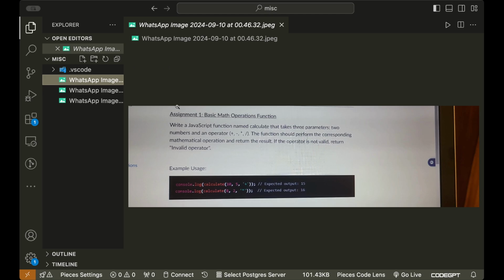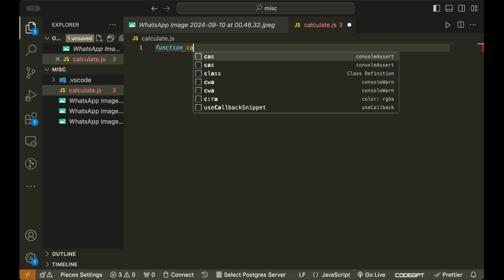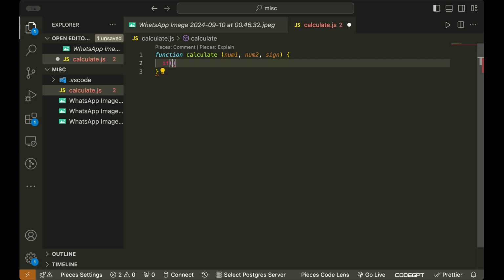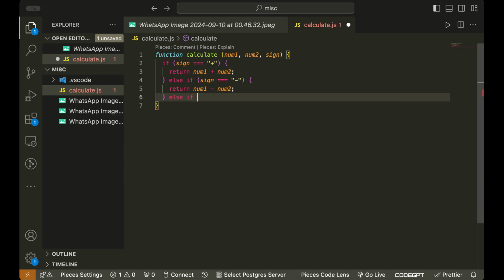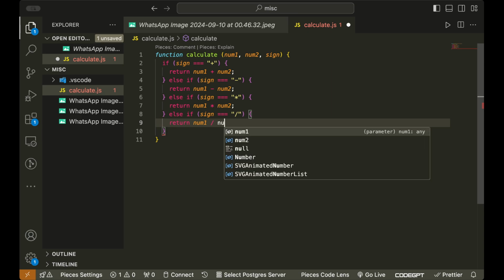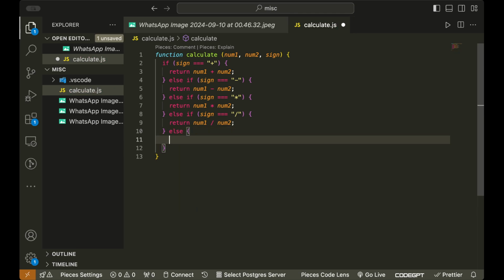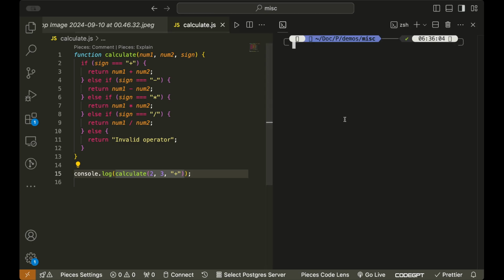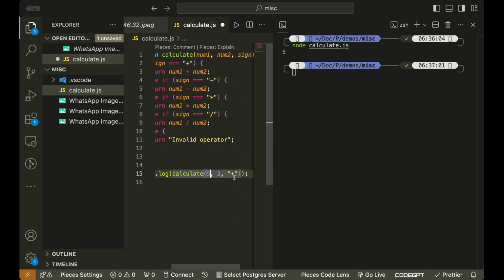JavaScript Calculate function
In this video we solve a basic javascript problem with a function that calculate basic math arithmetic